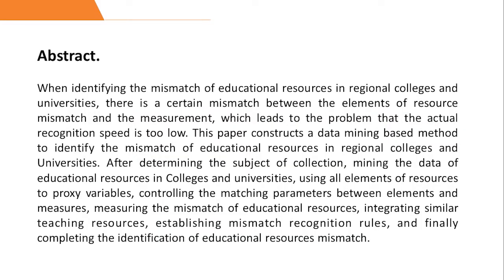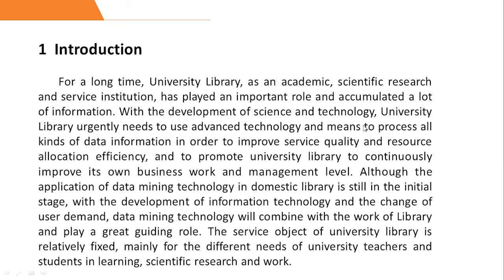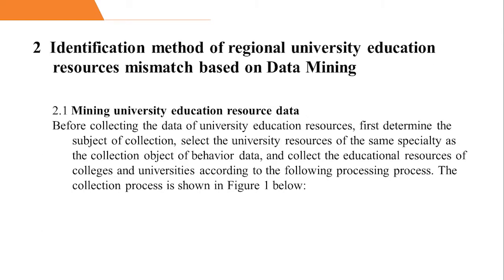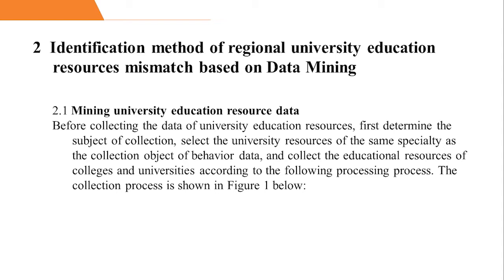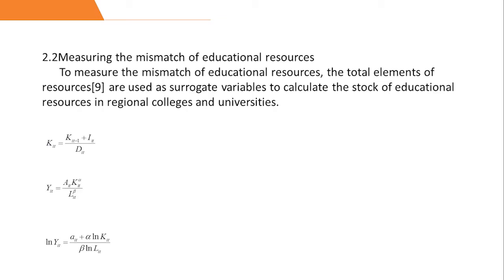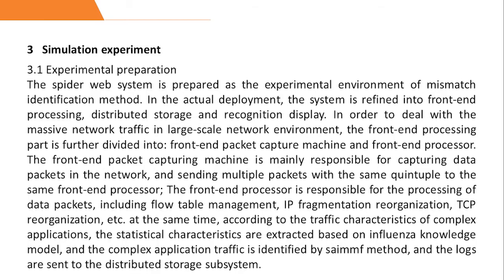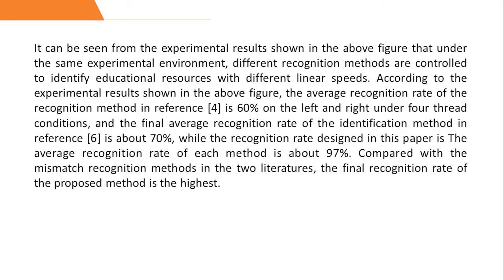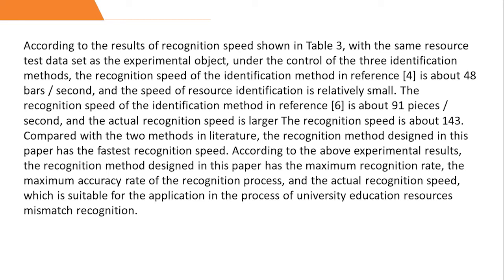A data mining based method for ident. the mismatch of educ. resources in regional colleges and Univ.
A data mining based method for identifying the mismatch of educational resources in regional colleges and Universities

Authors: Yan LIU, Hui SUN, Sen-wei WANG (Dalian University of Science and Technology)